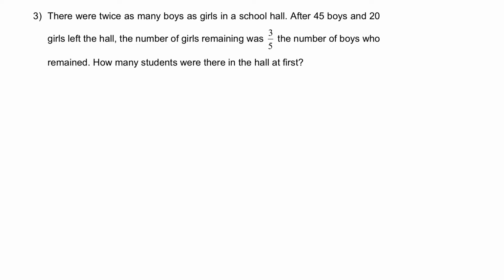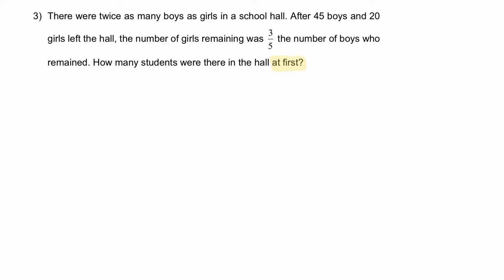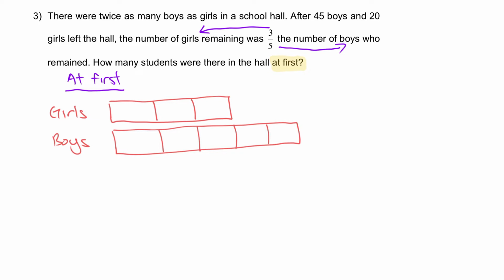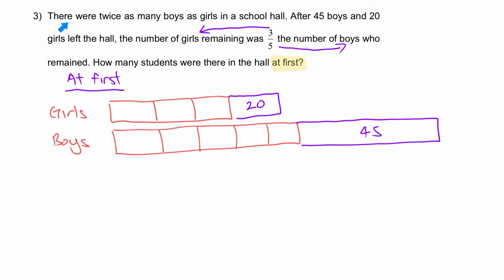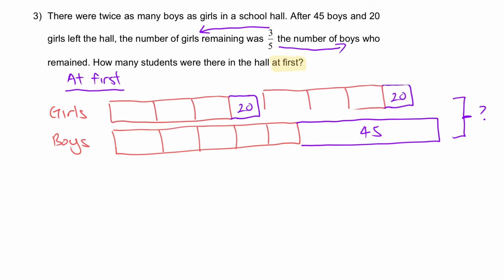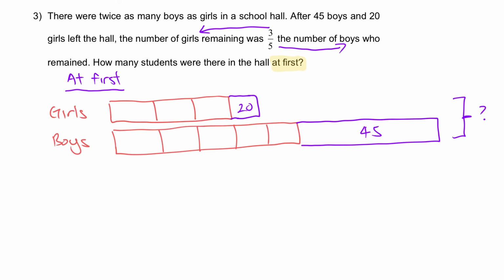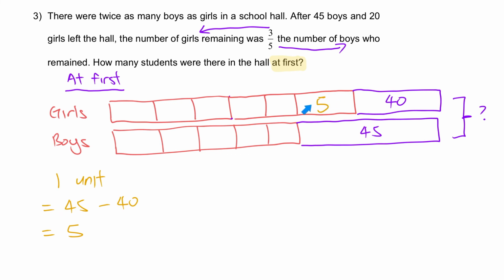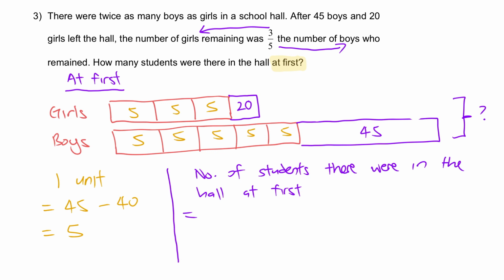PSLE Math | Fractions 3 | Working Backwards